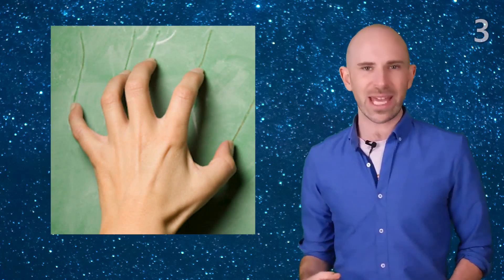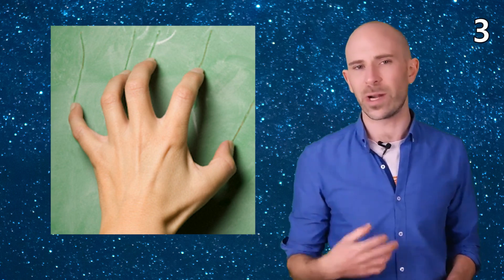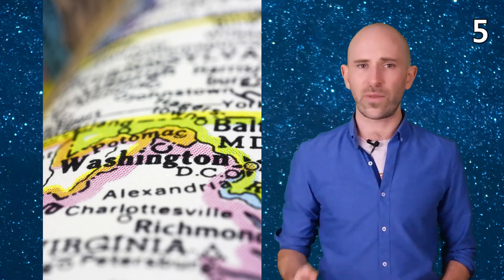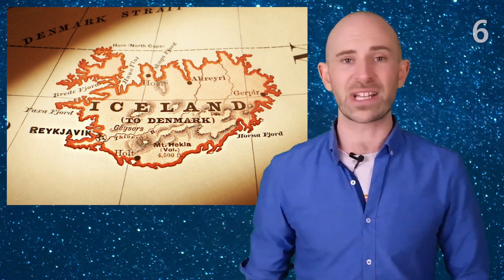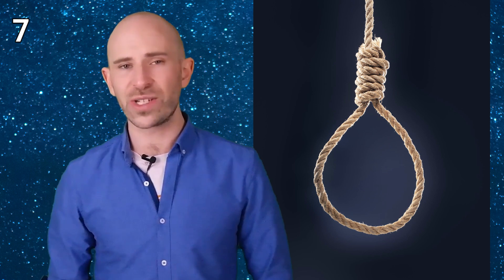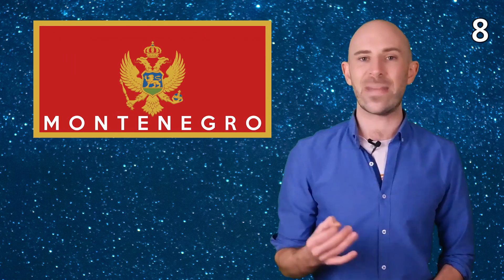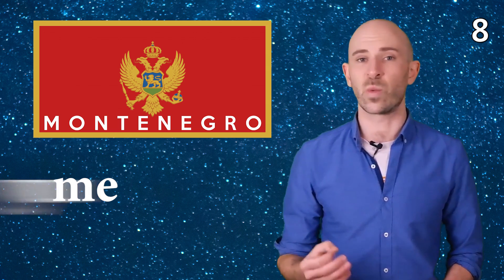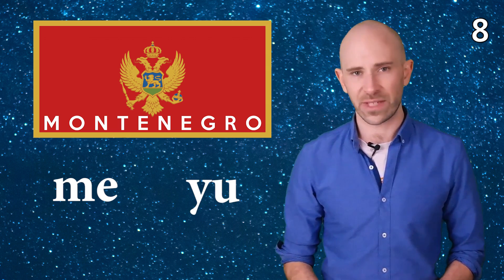10 Amazing facts #15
Why a Bakers Dozen is 13 Instead of 12